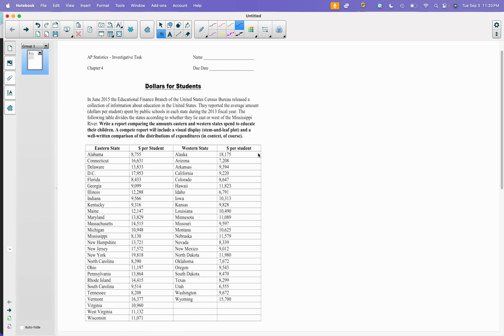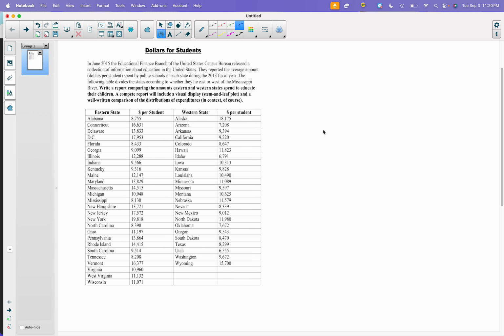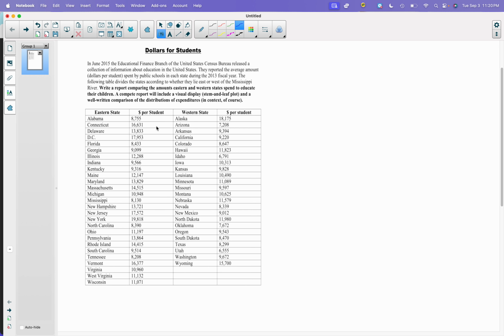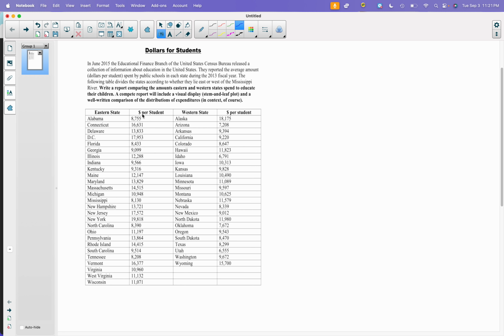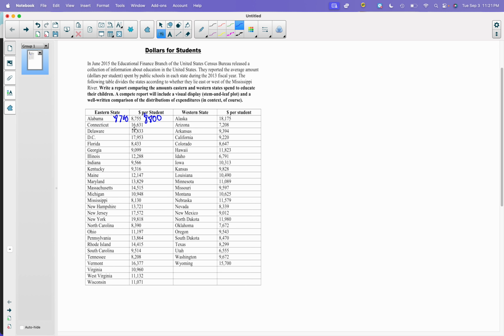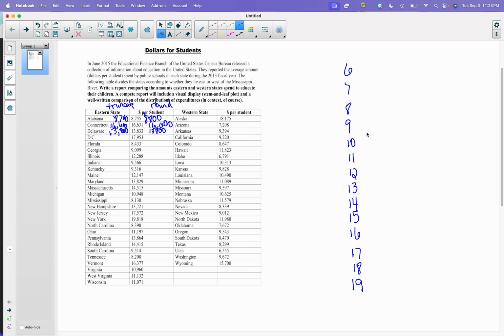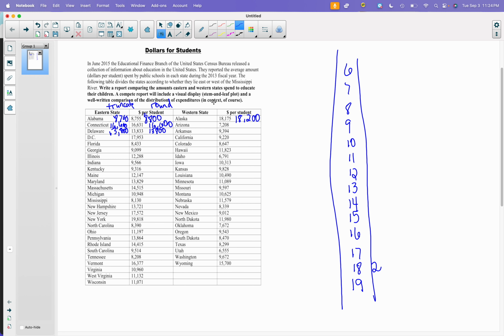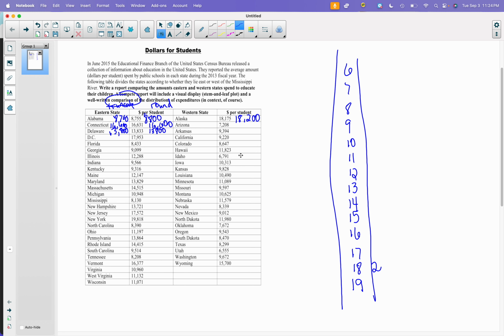Dollars for Students Ch 4